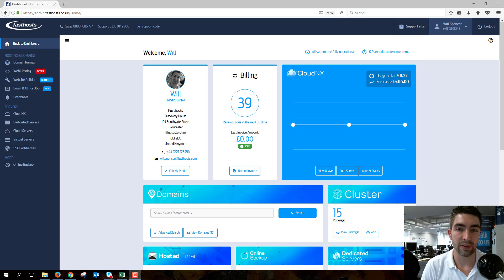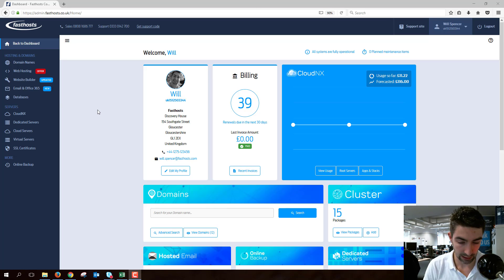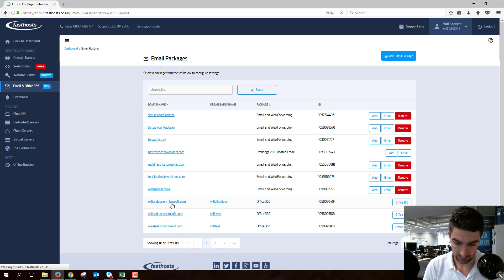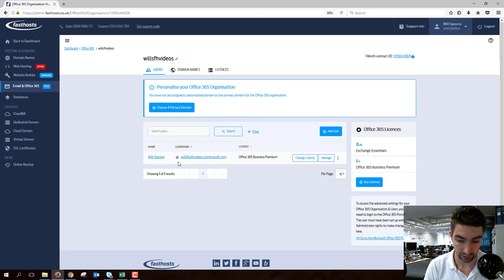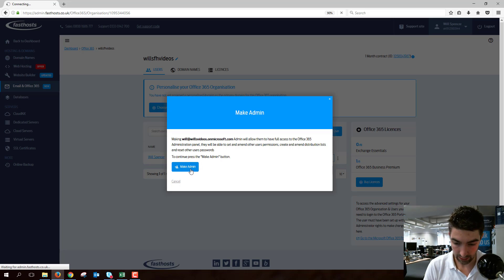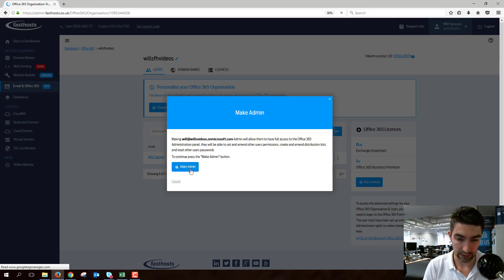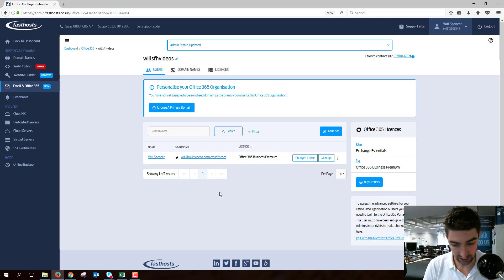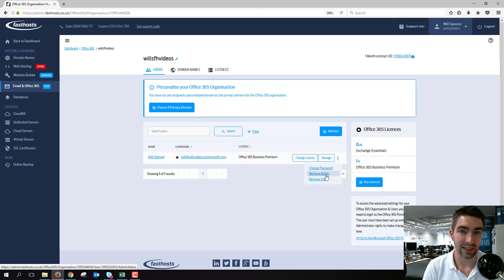(Fasthosts) Assigning an Office 365 Administrator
An Office 365 Administrator can manage users, groups and resources such as rooms. They can also view usage statistics, licenses and service health. You can assign a user to be an Administrator for your Office 365 domain through the Fasthosts control panel.

Difficulty
Beginner

An Office 365 product.